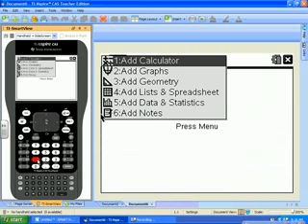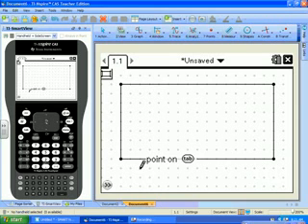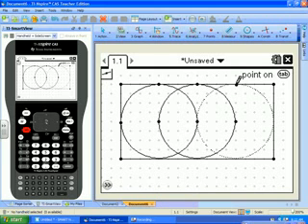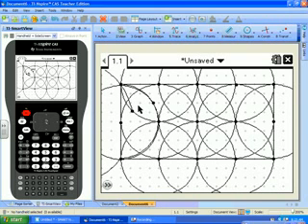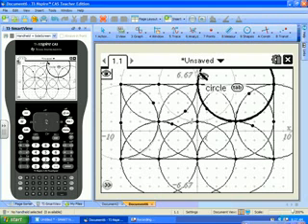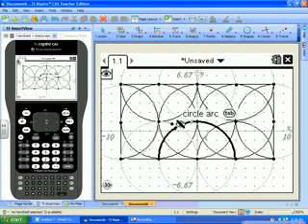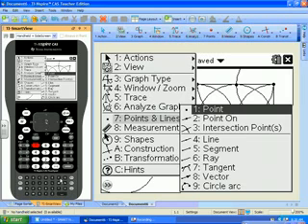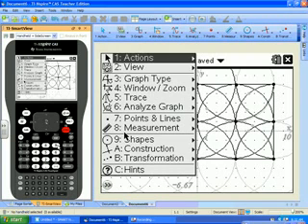A Sprinkler System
TeacherTube User: Krayfox